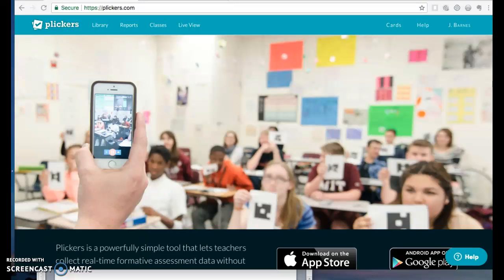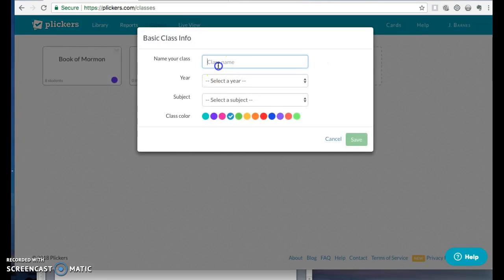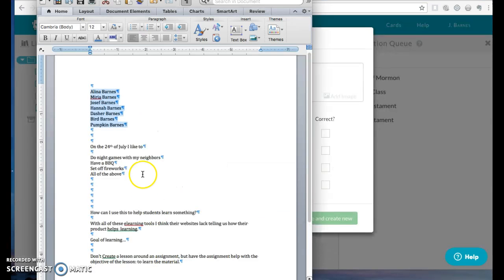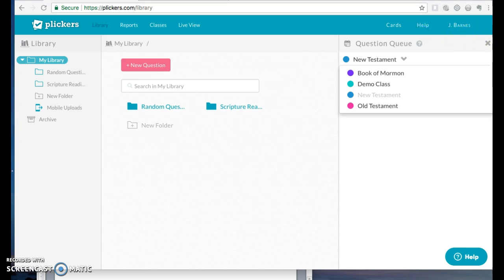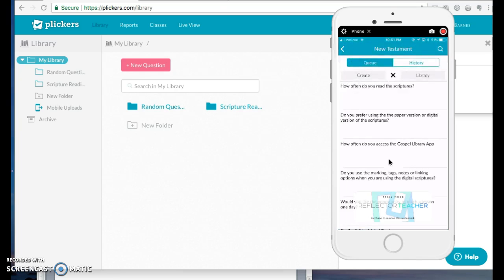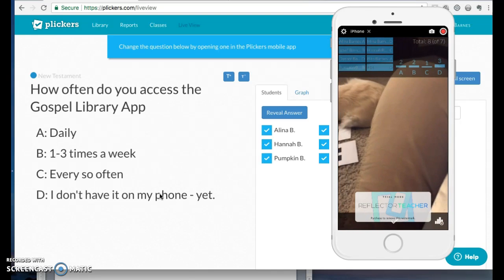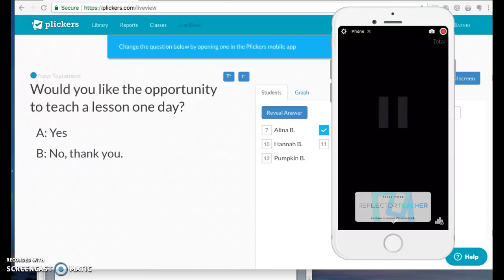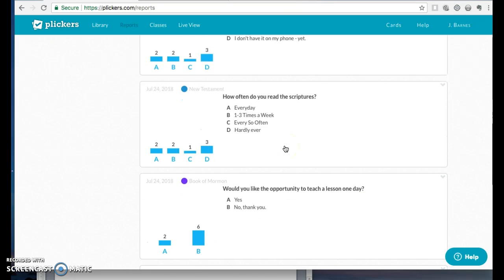Plickers Tutorial and Demonstration